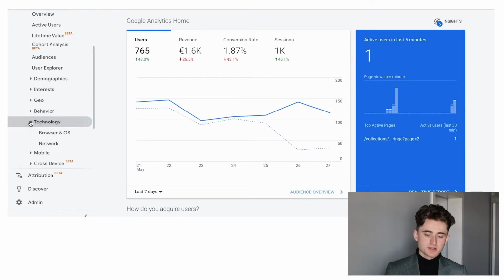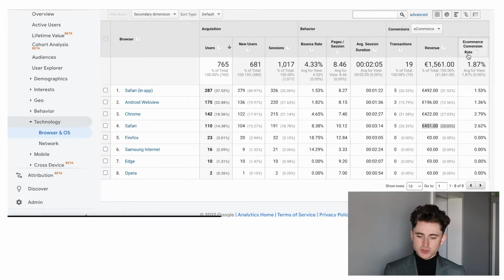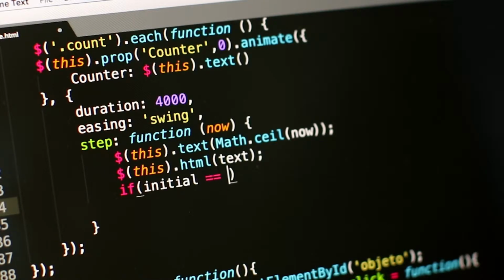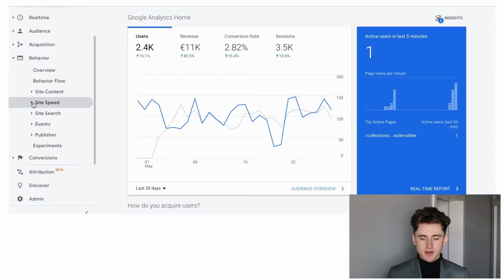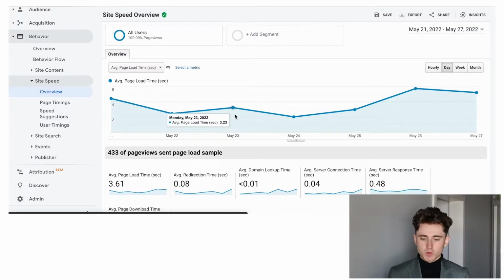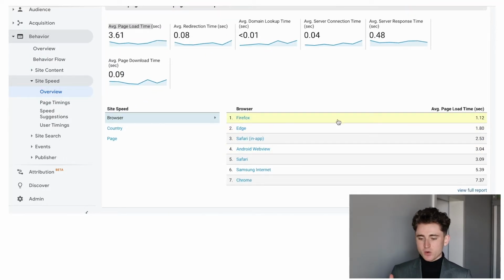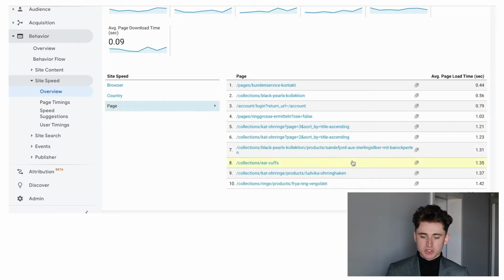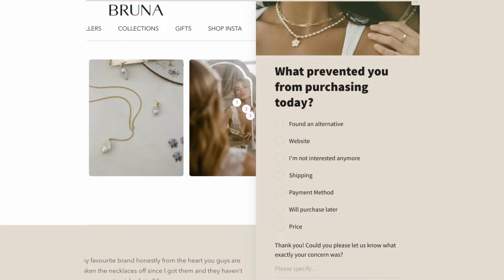Why Is Your eCommerce Site Not Converting? How To Fix That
Think about it. If let's say you have a conversion rate of 1%,  99 out of 100 visitors are not converting because your website doesn't communicate the true value of your products.

Just imagine for one second, what your revenue will look like by just increasing your conversion rate from 1% to 2% or even 3%.

This is what I will talk about in this video...exact steps and mechanics to get a consistent growth of your conversion rate.